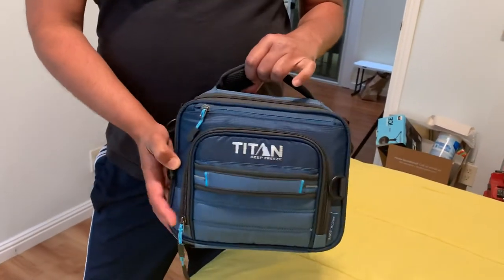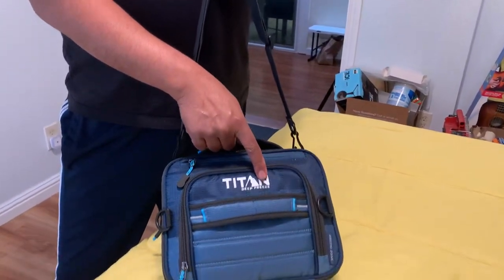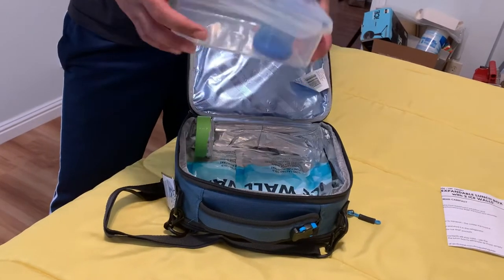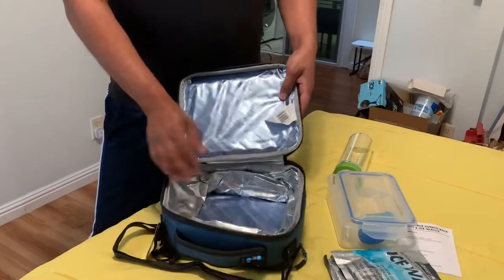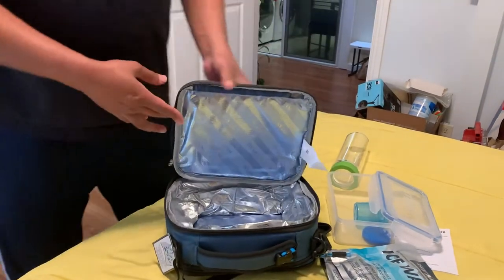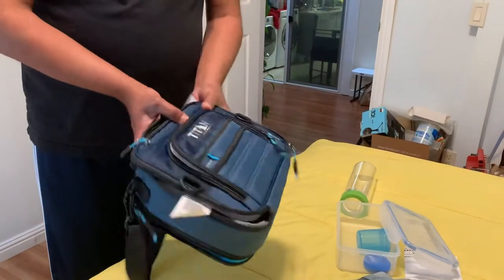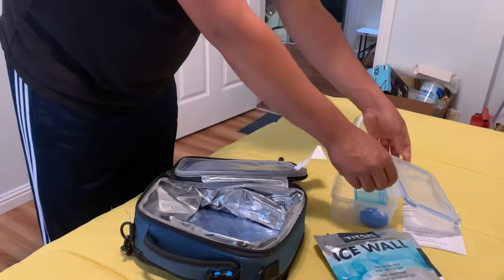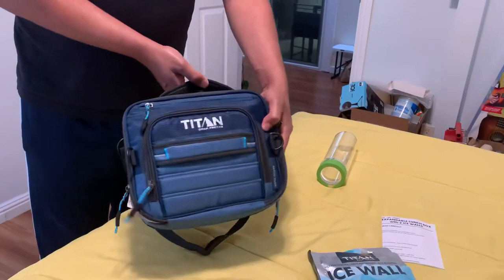Lunch Bag Review! | Costco Lunch bag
Everything about this lunch bag! Would you buy this? Detailed lunch bag review!